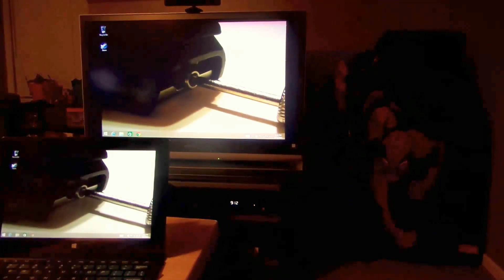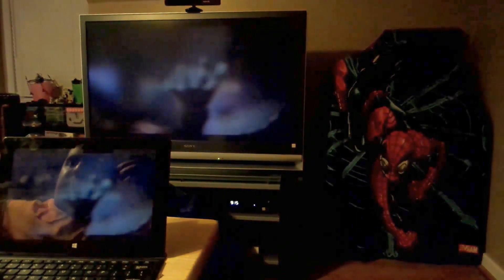HDMI: Starwars, Marvel and Gaming with the i10X from Tablet Express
Hey guys, check out gaming with the i10 on the big screen through HDMI.